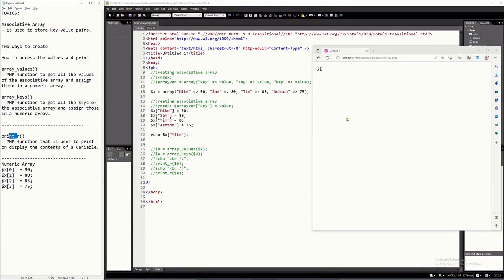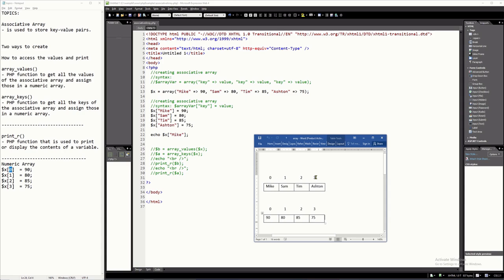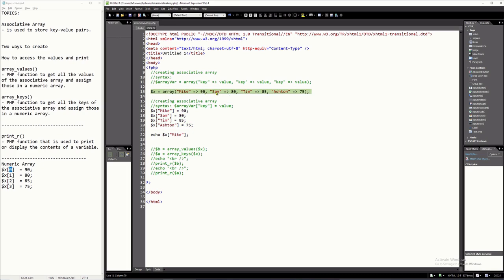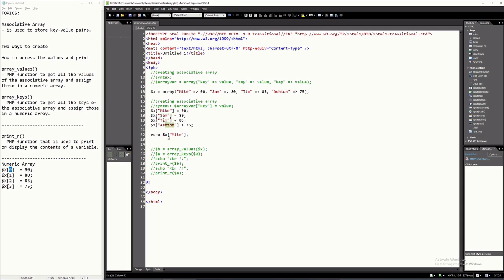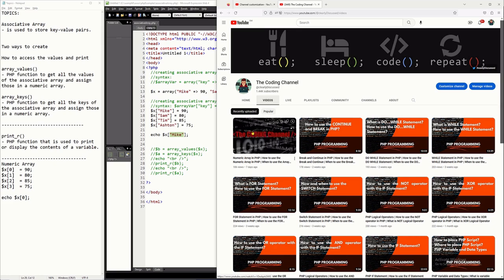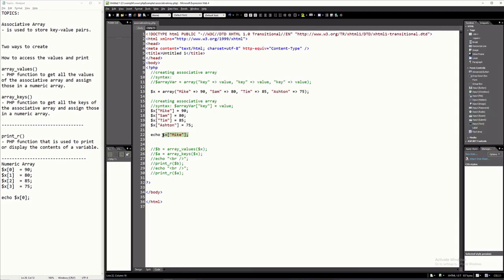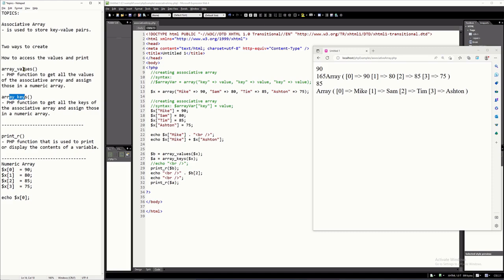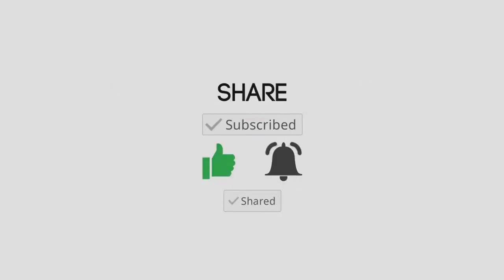Associative Array in PHP | How to use the Associative Array in PHP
This tutorial video will discuss and show to you how to use the ASSOCIATIVE ARRAY in PHP.

How to use the ASSOCIATIVE ARRAY in PHP?
When to use the ASSOCIATIVE ARRAY in PHP?
When to use the ARRAY in PHP?
What is ARRAY?
What is ASSOCIATIVE ARRAY?